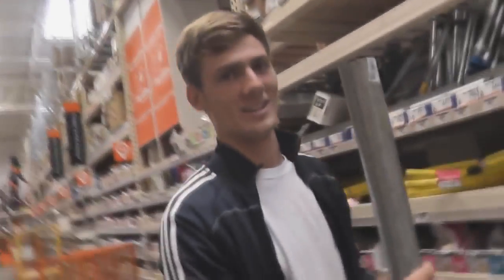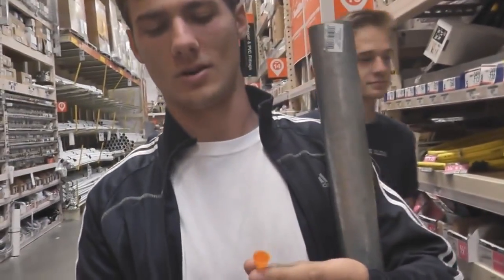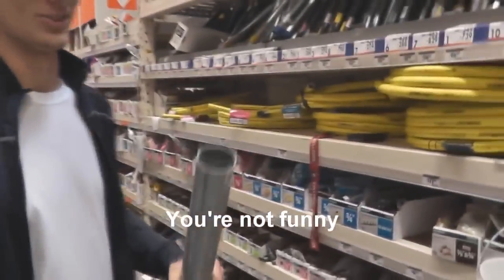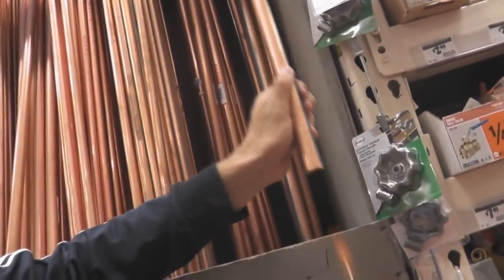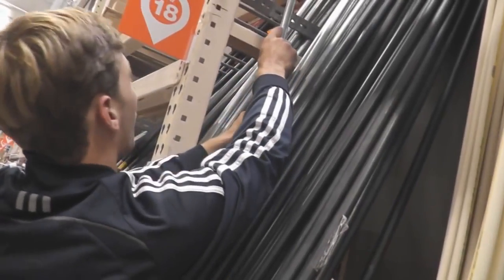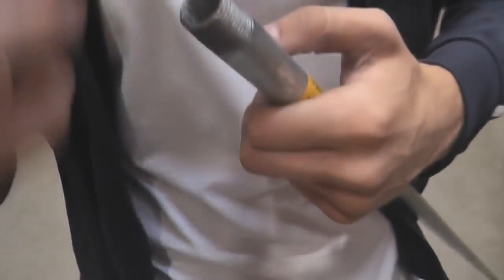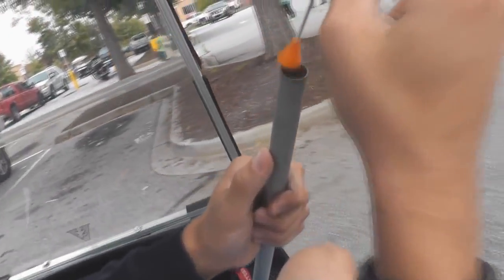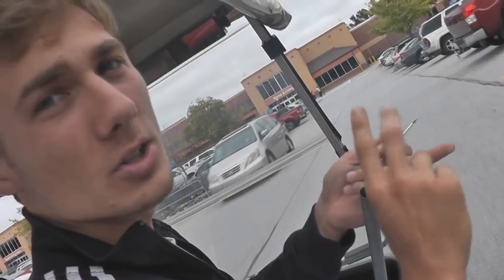Blowgun Slingshot Hunting Ep 7 Making a Homemade Blowgun!